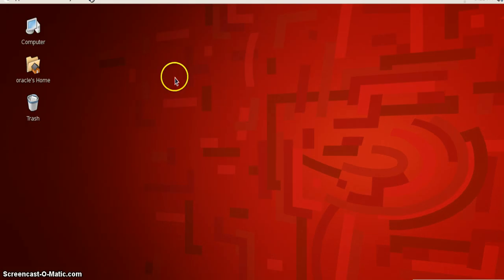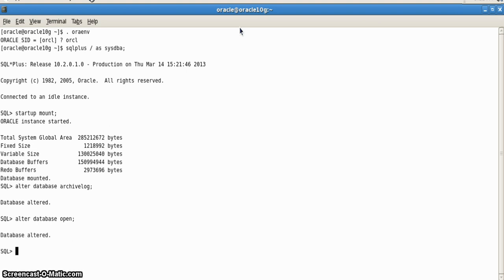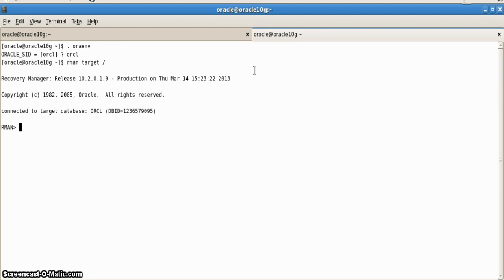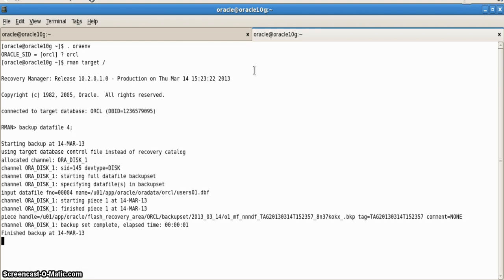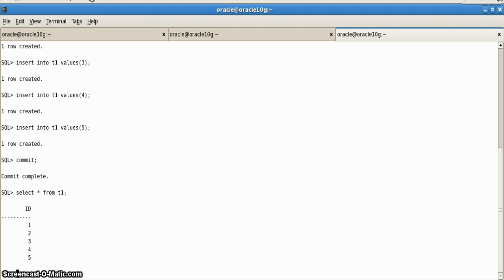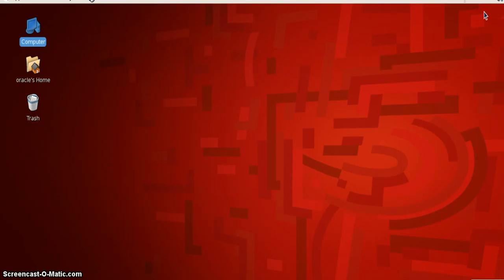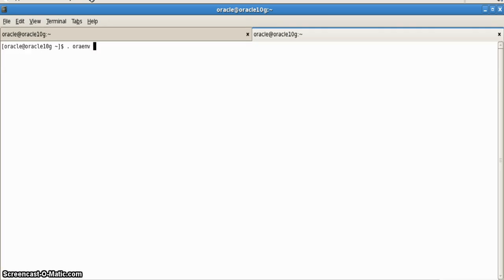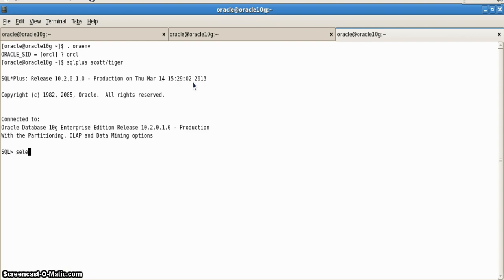ORACLE RMAN BACKUP AND RECOVERY (COMPLETE DATA RECOVERY)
This video will help in the basic understanding of how a complete data recovery using RMAN is performed.I hope it helps you!!

Please do give your feedbacks!!!